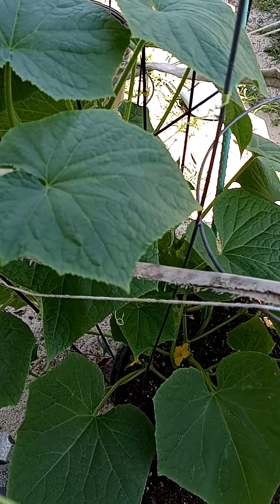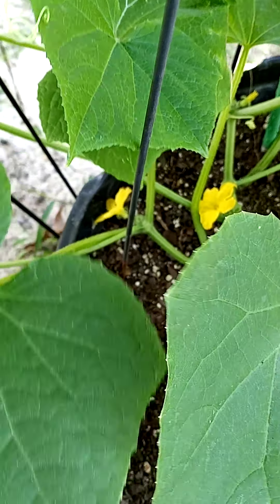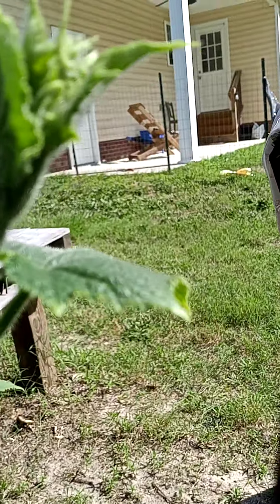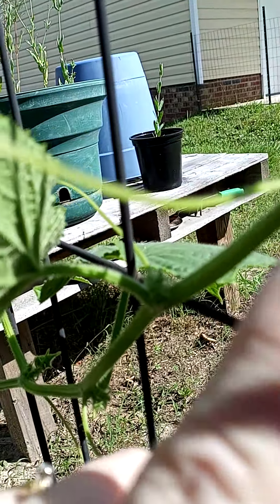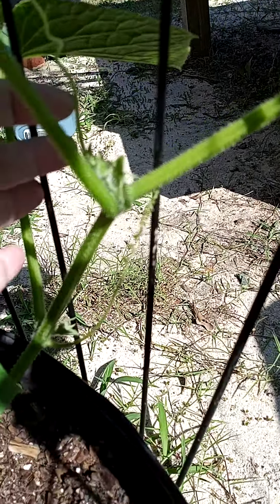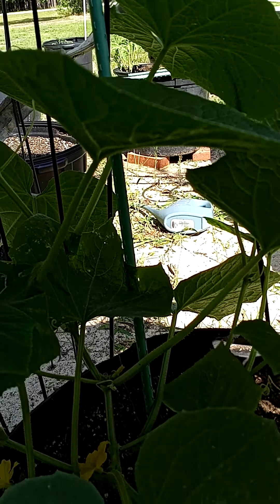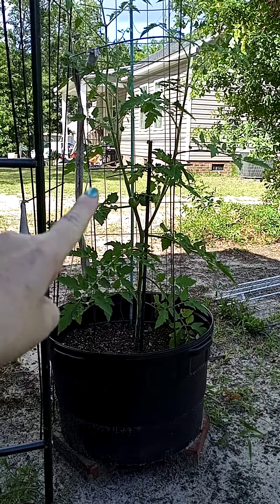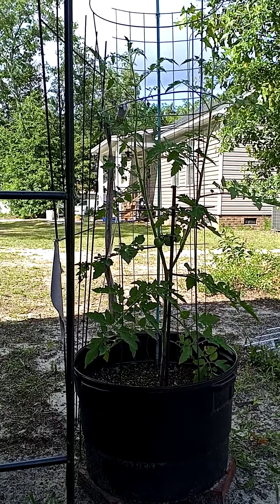Cucumber plant Questions. I have flowers.... (Not for Kids)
Meet Me Monday's tomorrow...

I need Gardner's to teach me about my Cucumber plant.  Are their things like tomato suckers I need to pinch off?

After watching my video & seeing where my flowers came up I think the things I thought might be suckers are actually where the flowers will come & grow cucumbers.  But... what are the Big Greenie looking flowers all about.  Super cool!!!